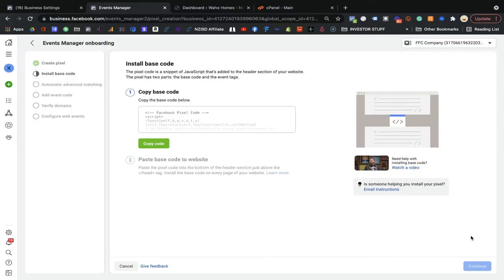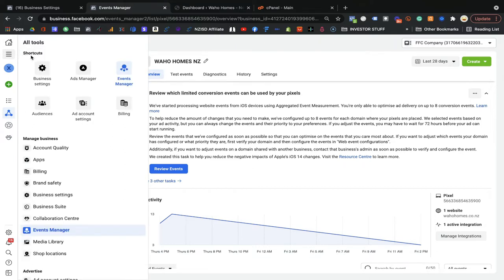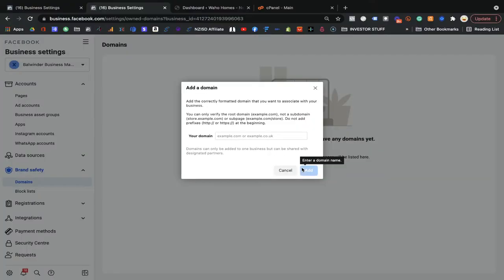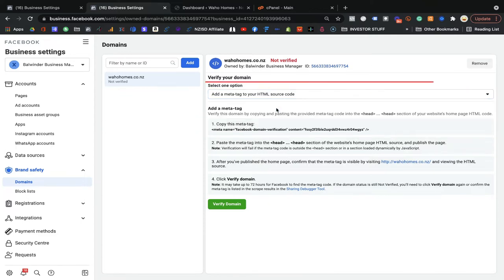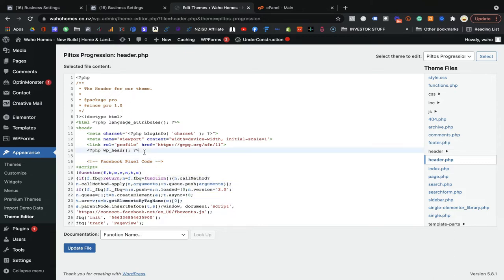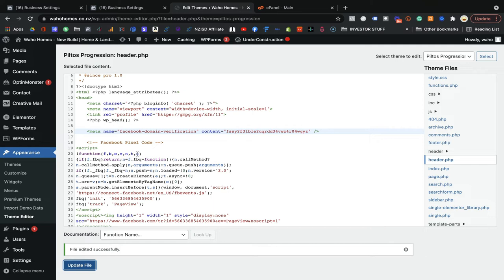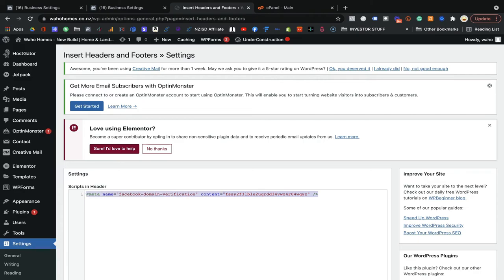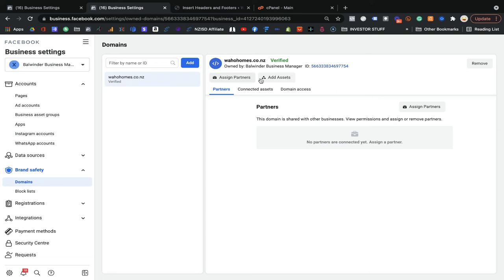How to Verify the Domain in Facebook Business Manager?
In this video, I'll show you how to verify the domain in Facebook Business Manager. This is a quick and easy way to make sure your Facebook Business Page is set up and ready to go!

The Facebook business manager is a great tool to help you manage your Facebook ad account and businesses. However, you need to verify the domain name of your business in the Facebook business manager.

If You Are Looking For Social Media Marketing Services? We Can Help. Book Your Free Consultation Today!👇

If you want to LEARN digital marketer skills or want to be a digital marketer, we can provide you with practical-based training. We at NZISD highly recommended industrial training provided in New Zealand where we offer 100% practical-based training “Industrial training” to the students.

TIMESTAMPS
0:00 Intro
2:05 How to Verify Your Domain
4:23 Paste the Code into the Header Section
5:58 Verify Through Plugin
8:09 Upload File For Verifying Domain